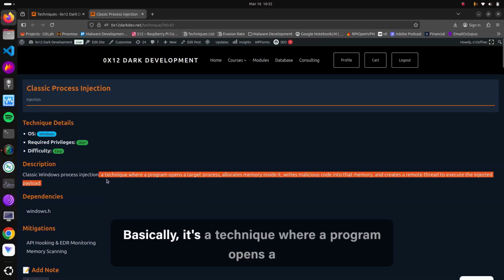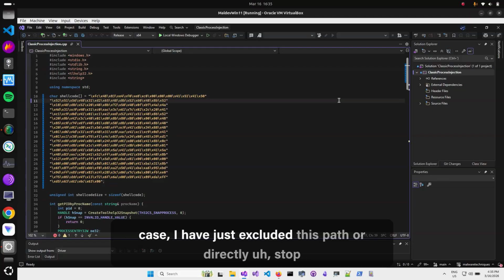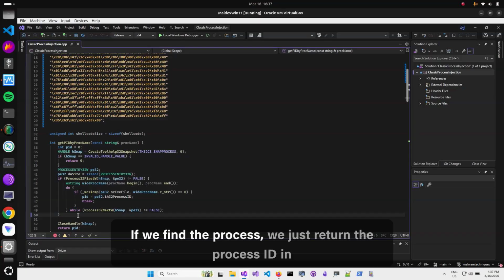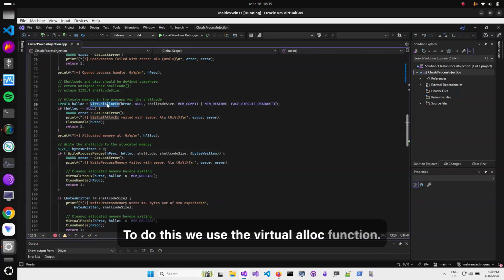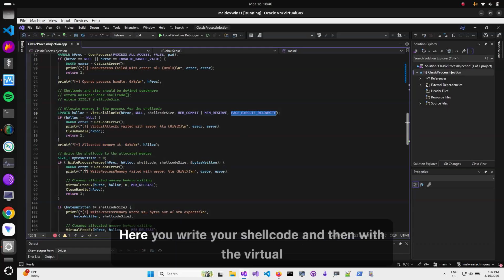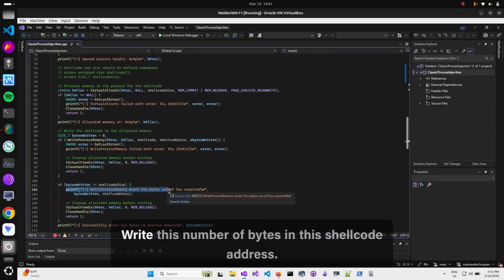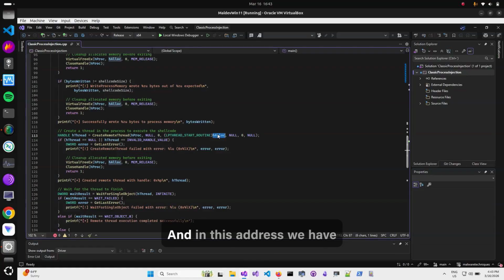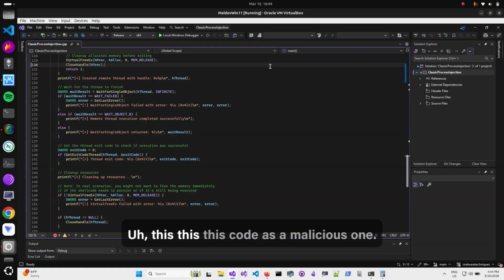Classic Process Injection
Classic Windows process injection: a technique where a program opens a target process, allocates memory inside it, writes malicious code into that memory, and creates a remote thread to execute the injected payload